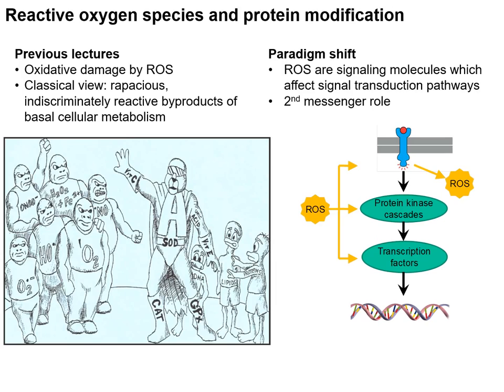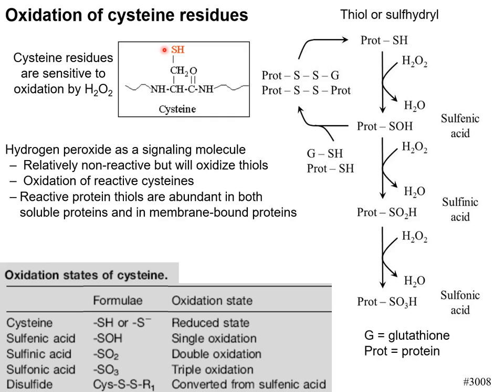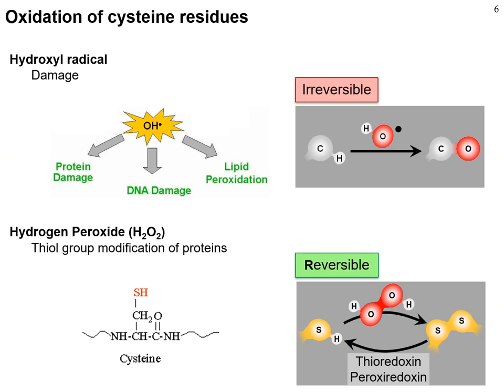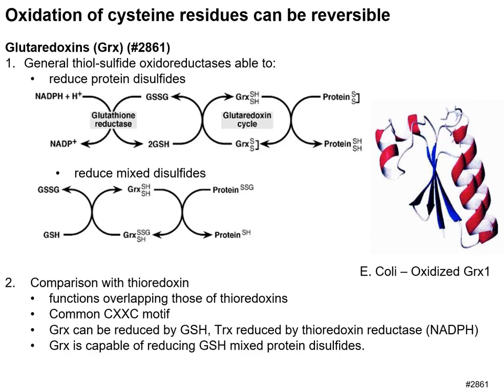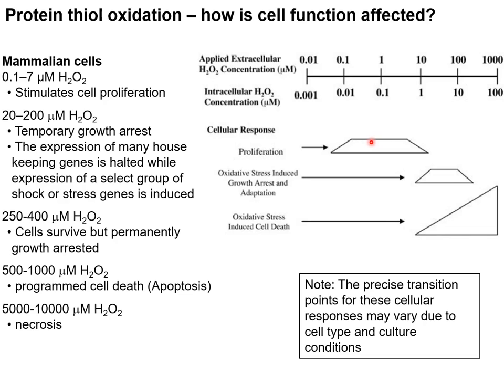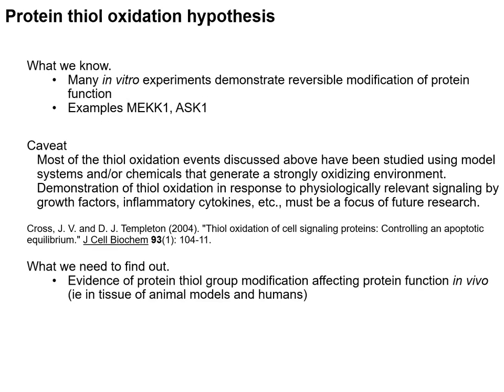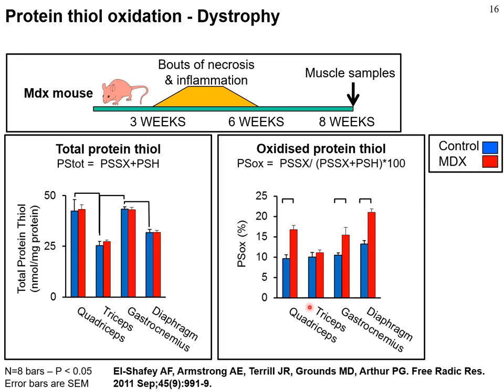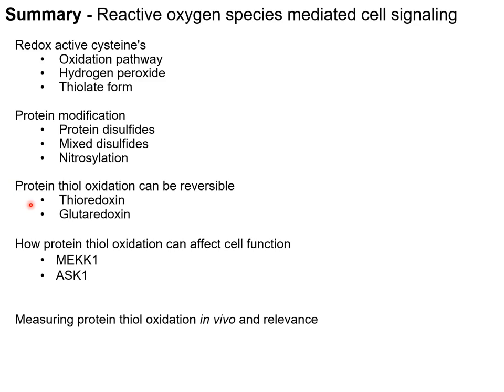BIOC3005 Oxidative Stress Lecture 04 Protein modification by ROS